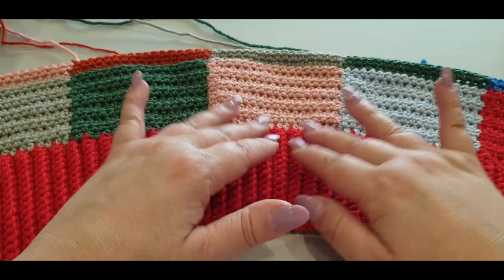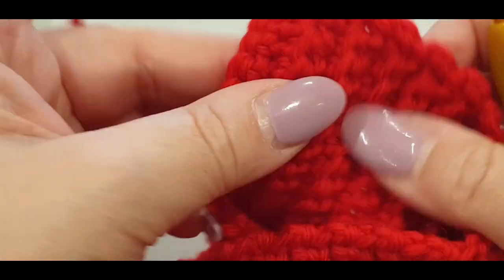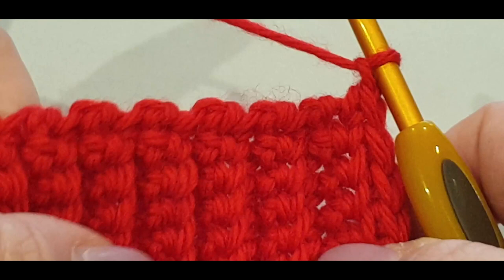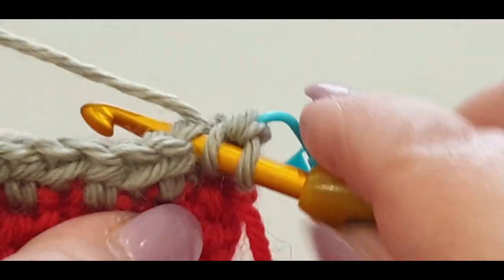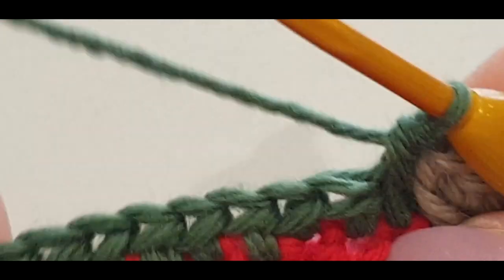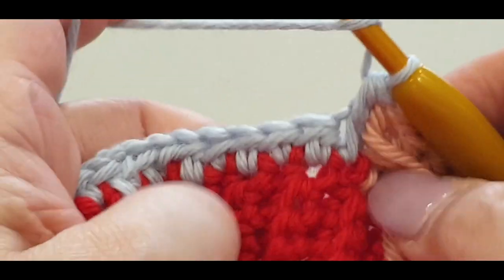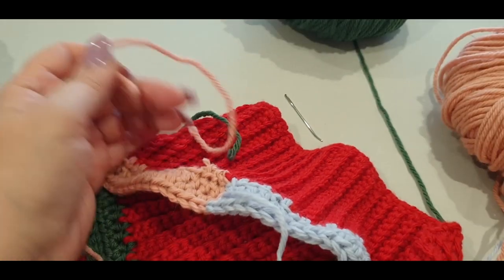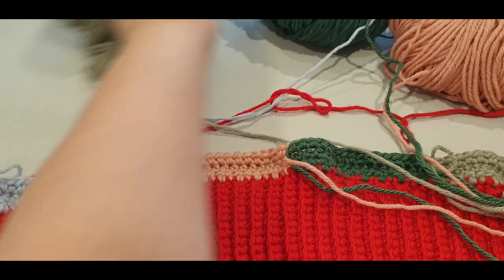Easy Patchwork Jumper / Sweater / The Blocks / Part 3/7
Welcome to Wow! Crochet Designs, in today's tutorial/CAL we will be working on part 3; Making the first and second set of blocks for our Patchwork Jumper / Pullover / Sweater. Included in this tutorial is 9 sizes.
Making a Gauge Swatch is a must, before starting our project, see link below to make yours before continuing this tutorial.

For this tutorial you will need to know how to do a chain and a half double crochet.

Relevant tutorials and fun items to crochet below.

Credits - Introduction and all other music created by Phantom Studios -

Australia